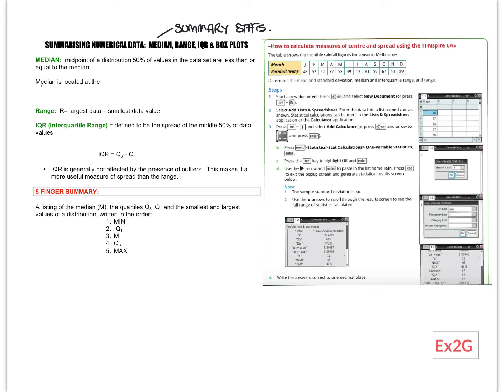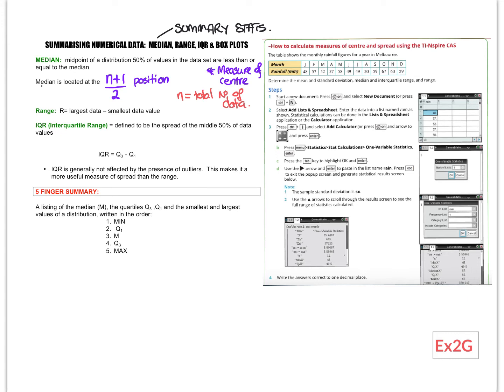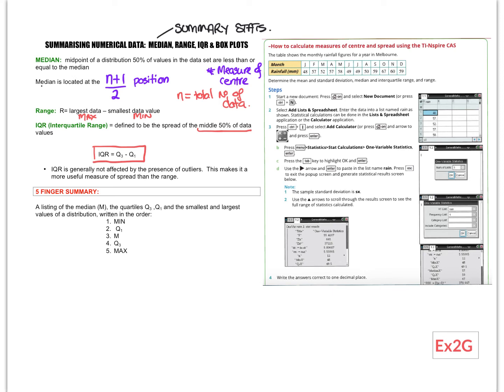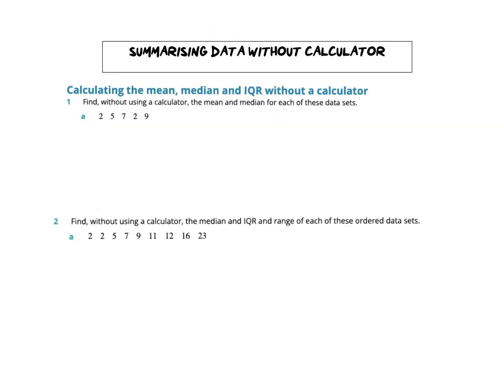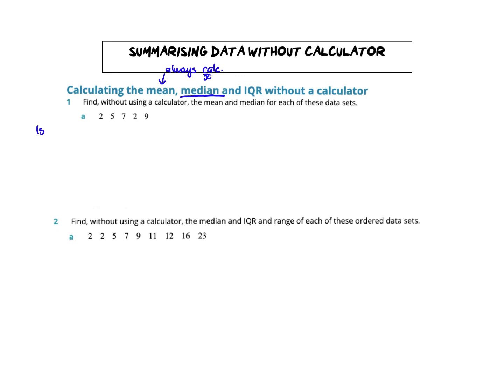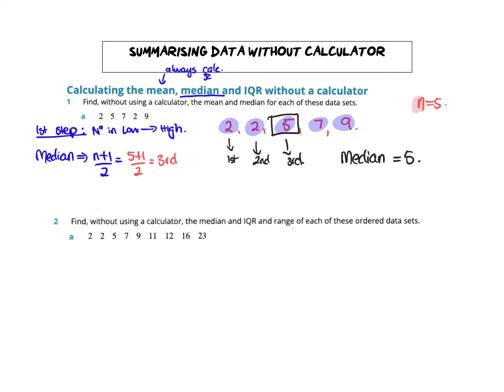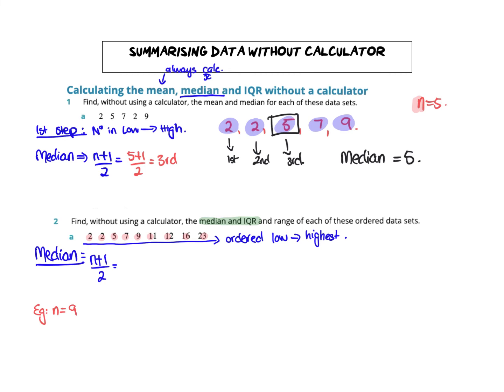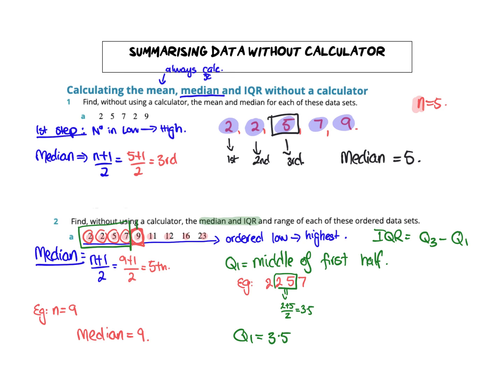11GEN UNI DATA EX2G Summarising Data